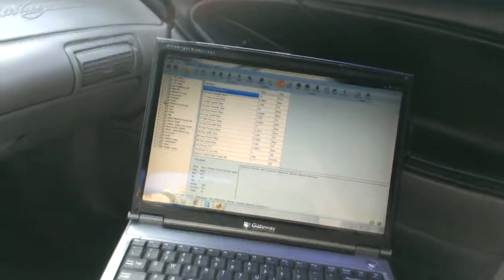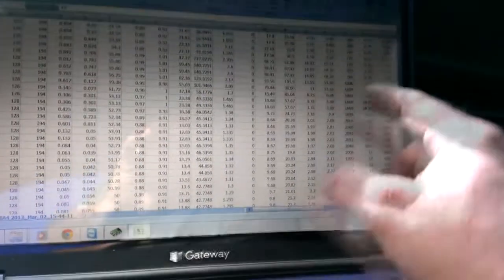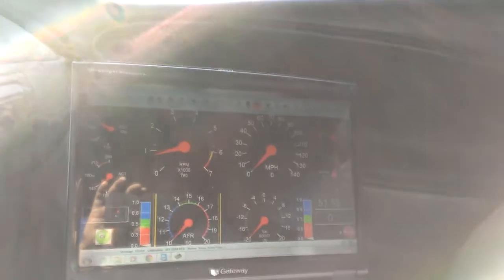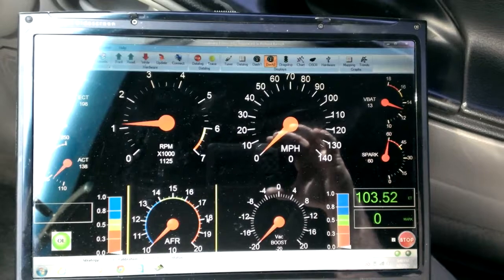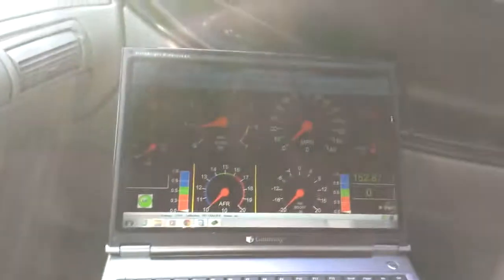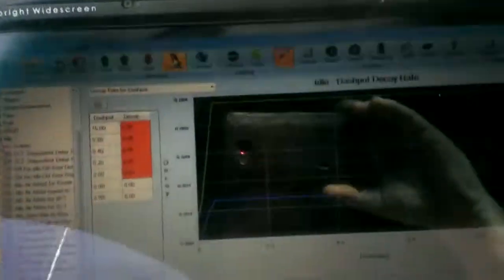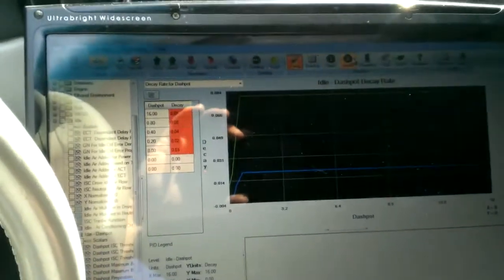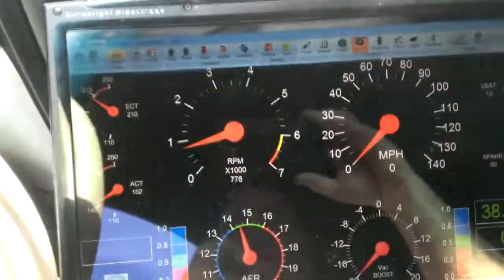Mustang GT Project - Tuning hardware and software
I finally got all the files I needed to interface to the EEC to do some tuning and data logging on the Mustang.
I have been busy all week working on other people's cars and just now got to fire it up and check it out.
I was able to do my first "tune" which was to increase the decay rate of the dashpot so it the engine would return to idle speed quicker after letting off the throttle.

Using Moates Quarterhorse EEC Emulator/Interface
Binary Editor 2012
Pops Racing Definitions.